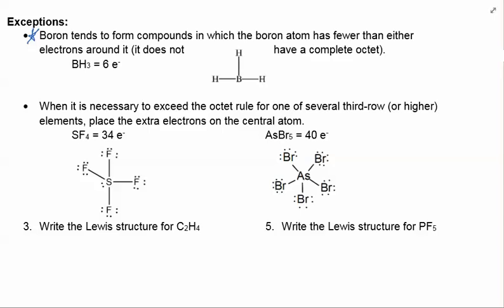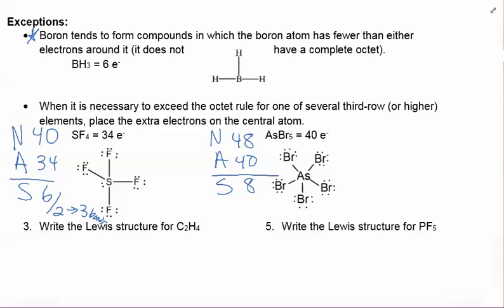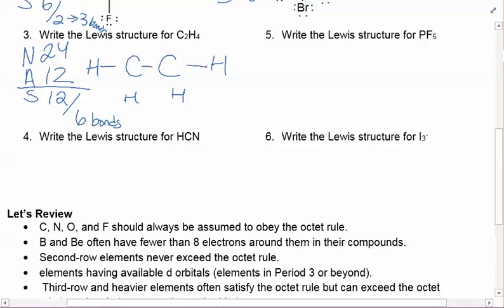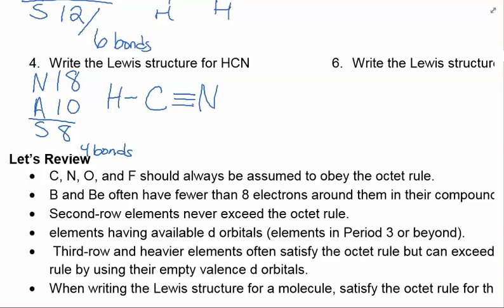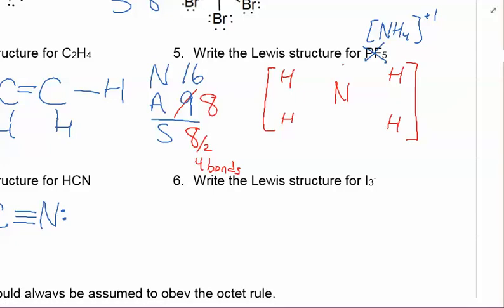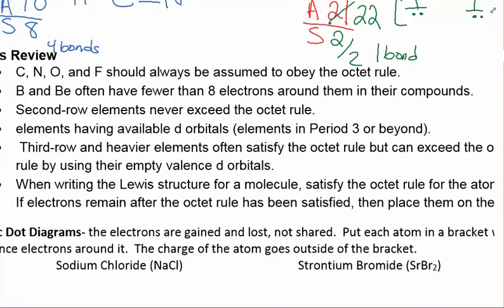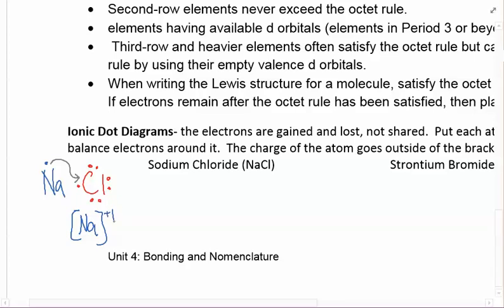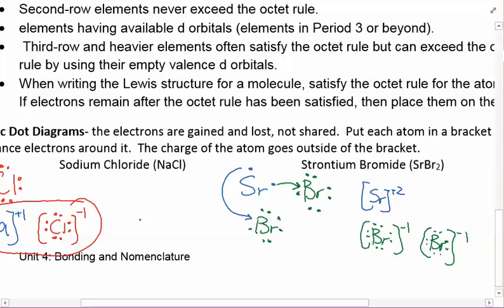4.4 Lewis Structures Part 3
Explanation of Lewis Structures for High School Chemistry